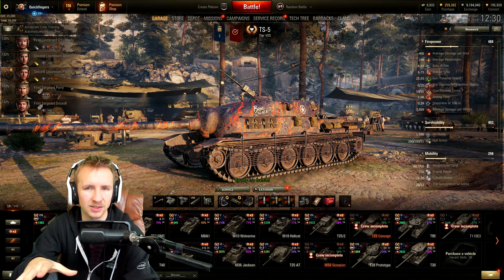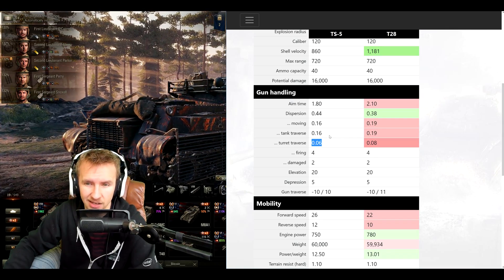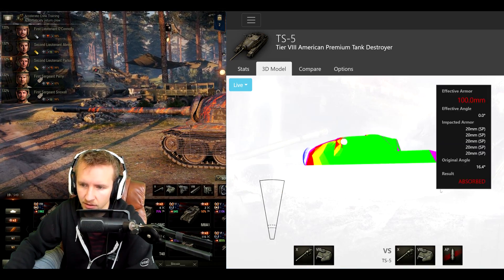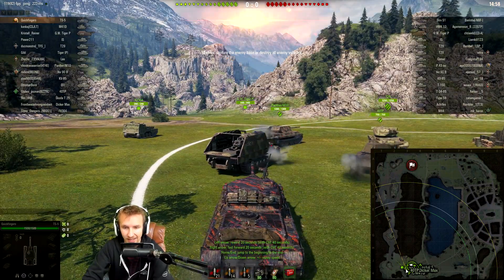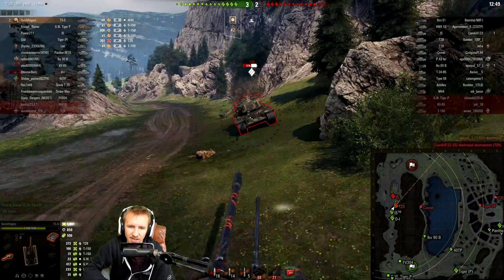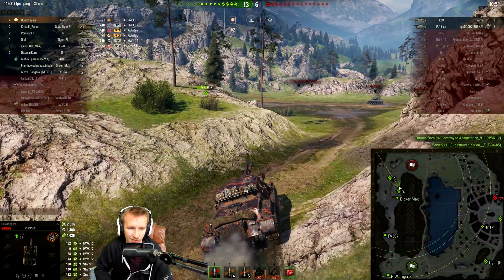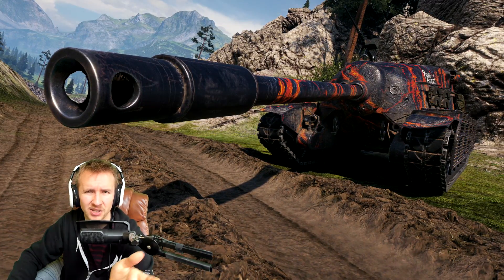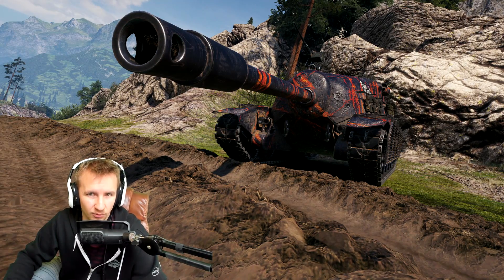World of Tanks || TS-5 - Tank Review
World of Tanks - TS-5. Here comes the first T8 premium American tank destroyer - the TS-5! I get you up to speed with all the details!